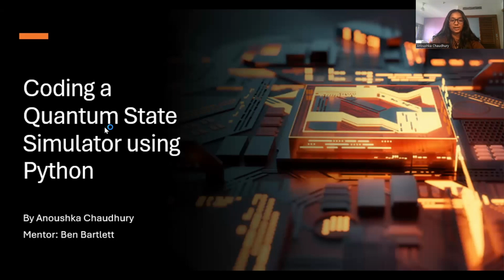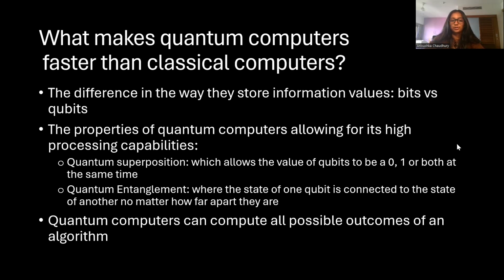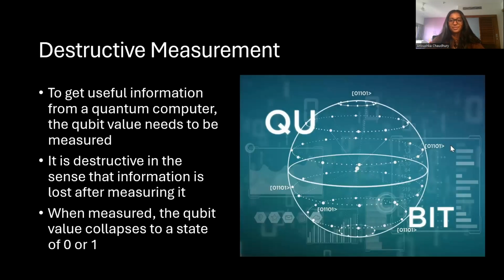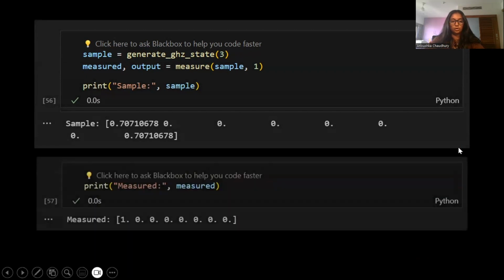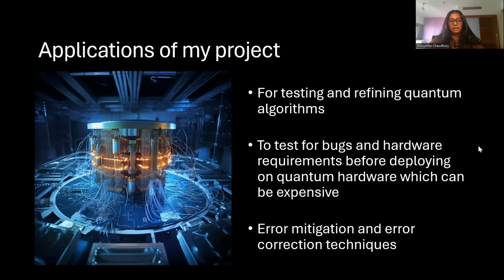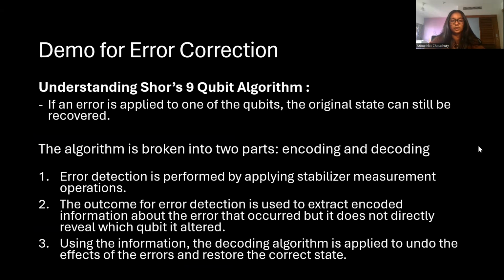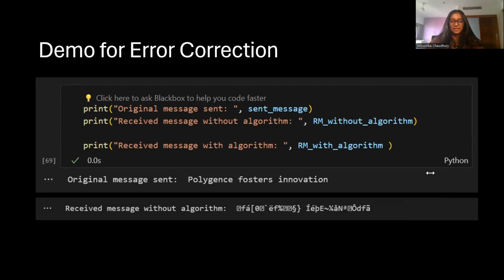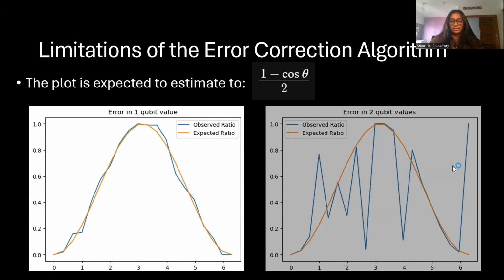Quantum Circuit Simulator using Python Presentation by Anoushka Chaudhury at Polygence's Symposium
'Programming a Quantum Circuit Simulator using Python' was a Computer Science Elevator Pitch delivered asynchronously by Anoushka Chaudhury at Polygence’s 10th Symposium of Rising Scholars in March 2024.